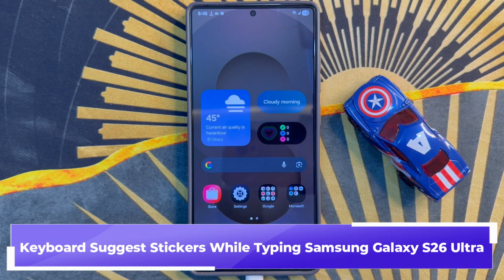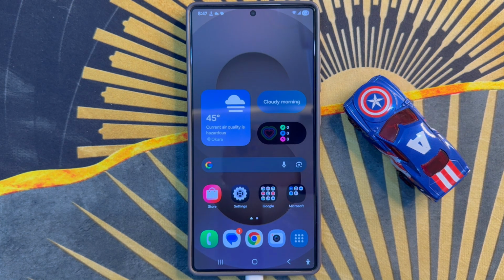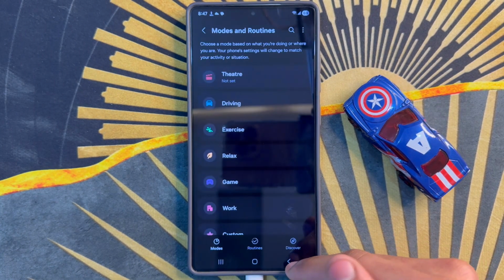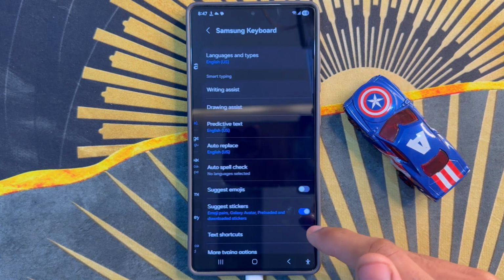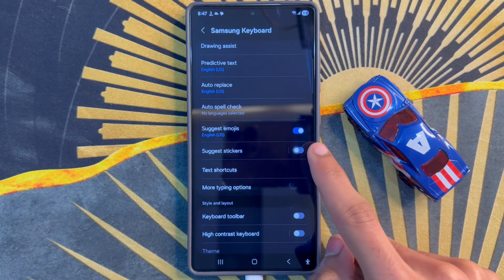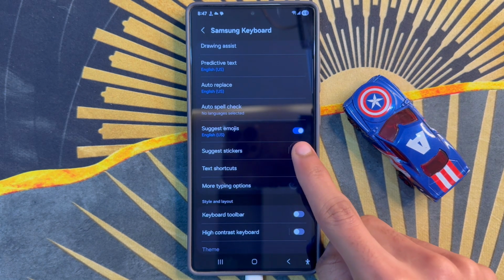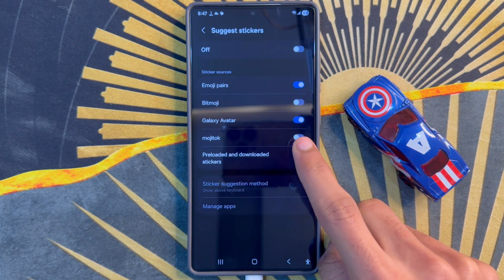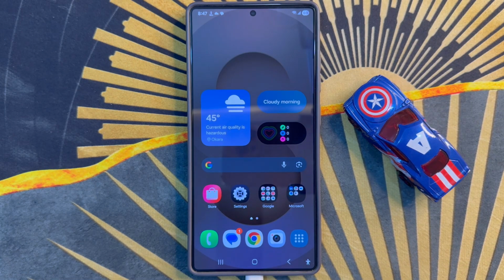How to Turn On/Off Keyboard Suggest Stickers While Typing Samsung Galaxy S26 Ultra